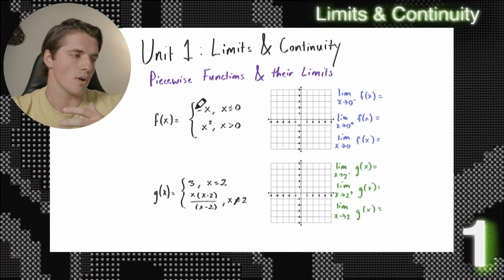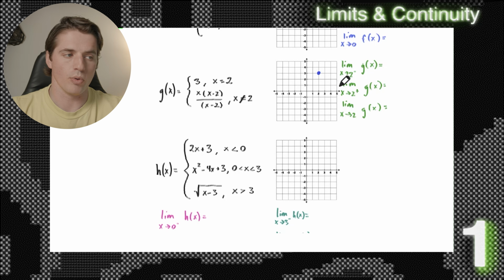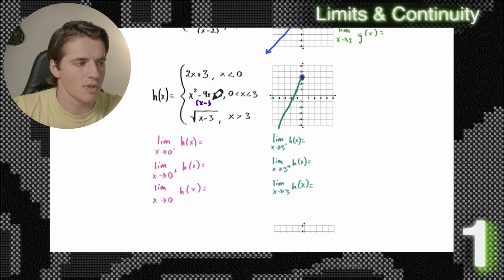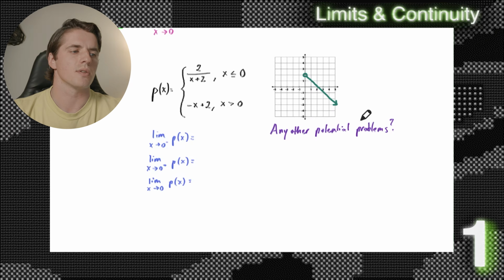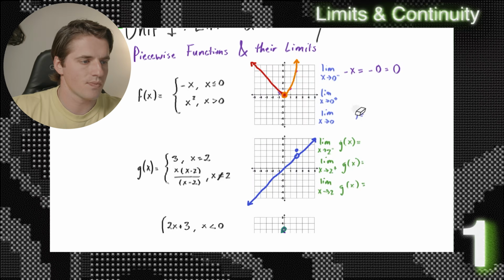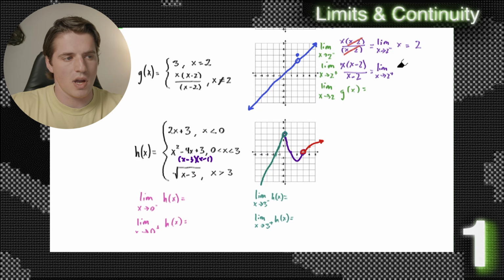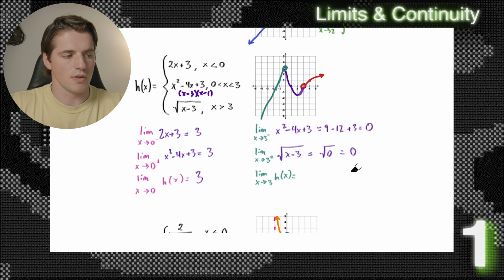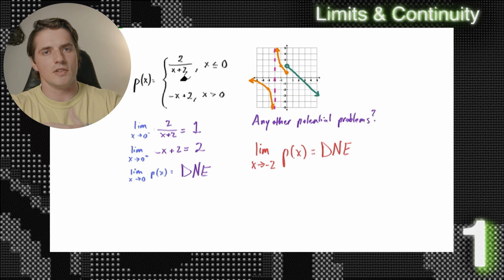What is the Limit of a Piecewise Function? [AP Calc U1L5]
In this video we look at what piecewise functions are as well as how to take their limits.